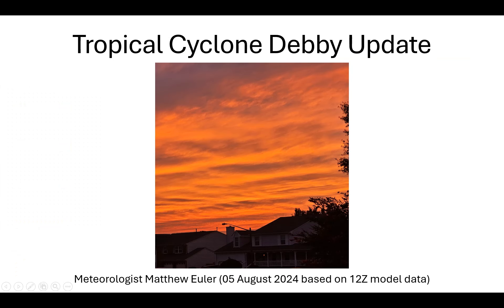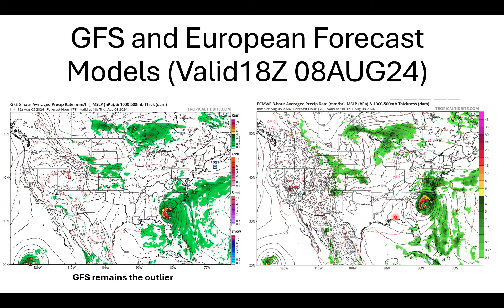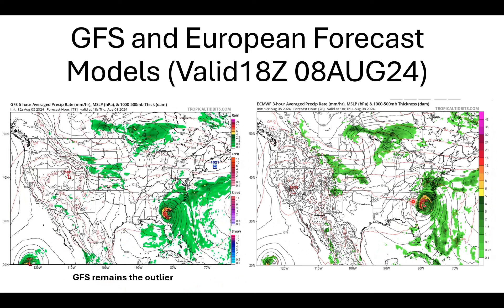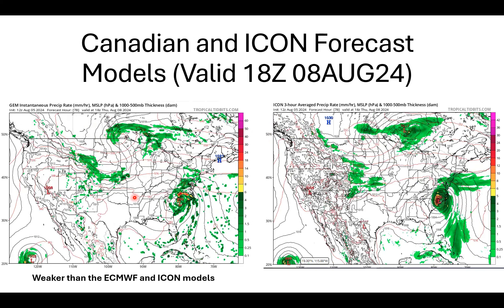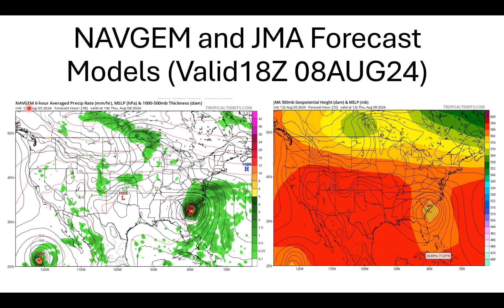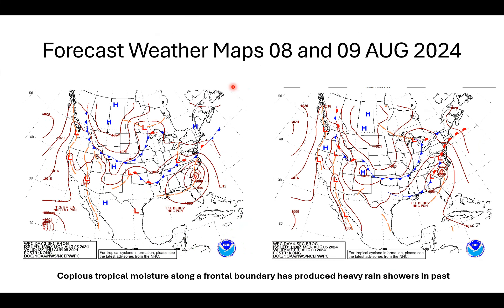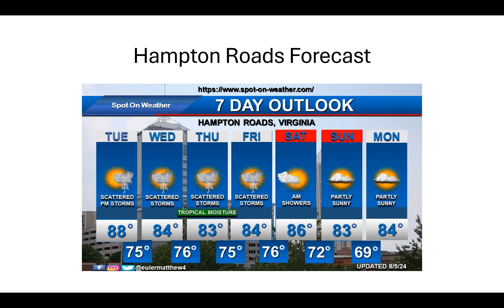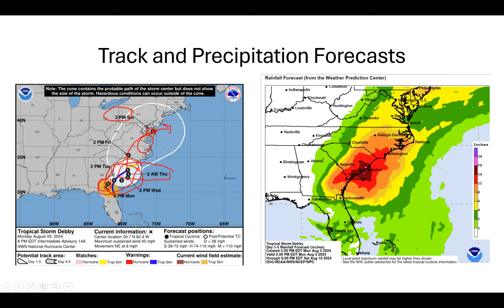Tropical Cyclone Debby Update 05AUG24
In this video, I provide the latest update on Tropical Cyclone Debby.